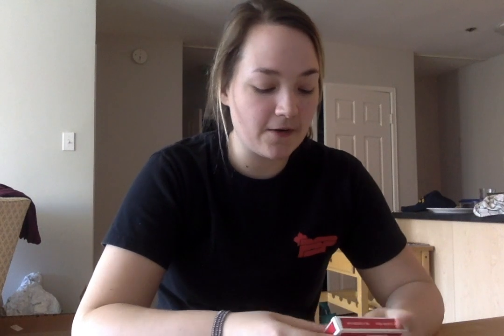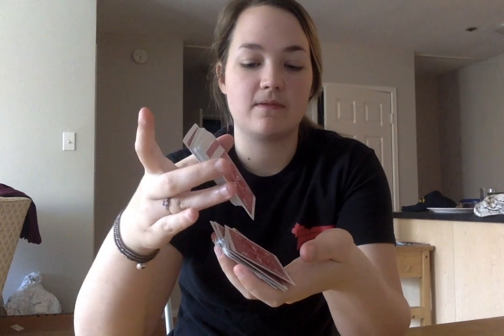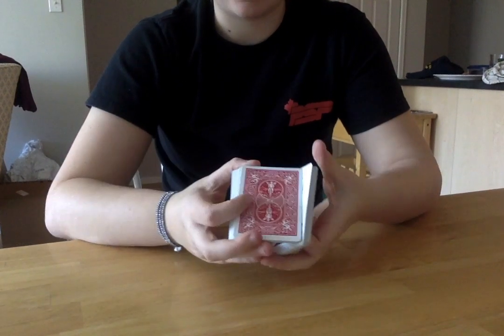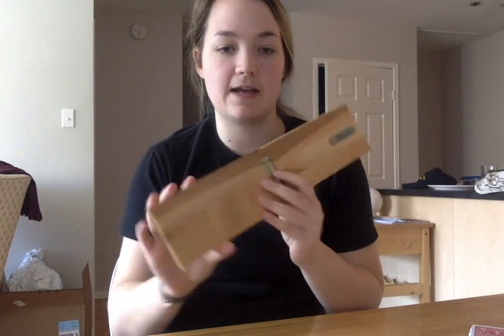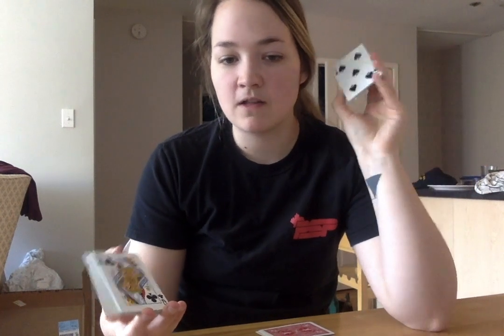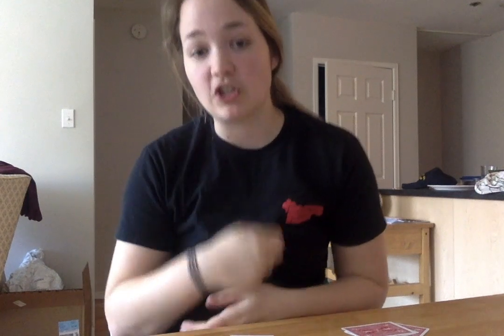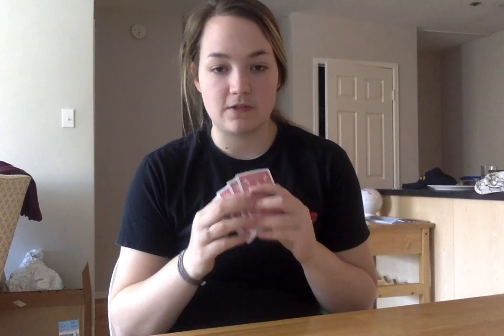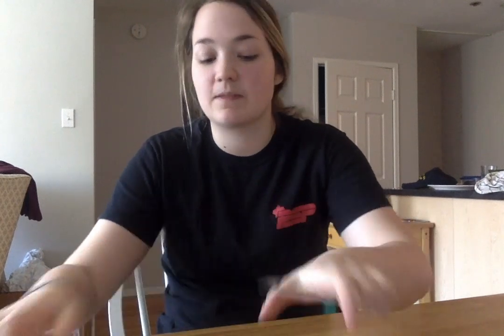Learning to play Crib Part 1 - Let's Play! with Megan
Welcome to a new series we are bringing you every Sunday where we play! This week, we are learning how to play crib!